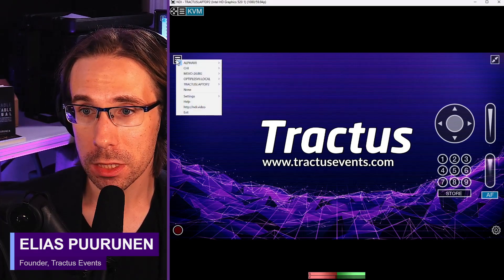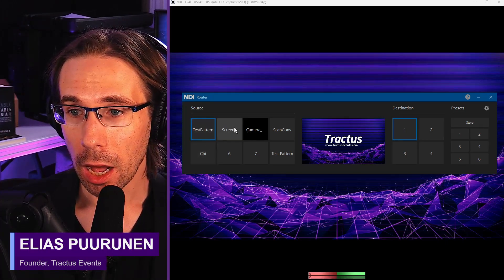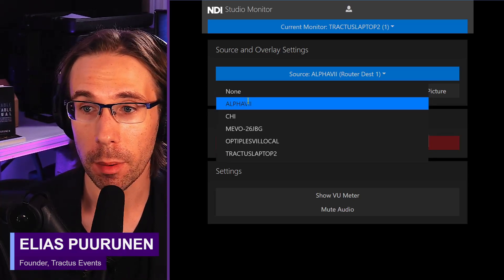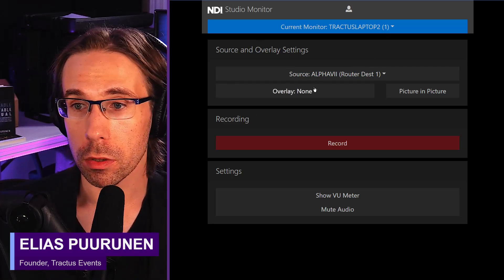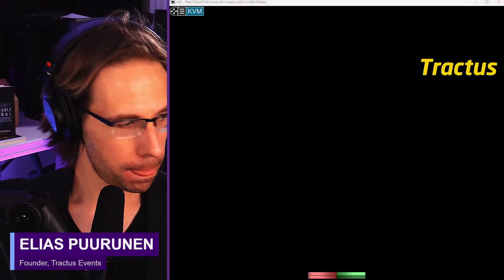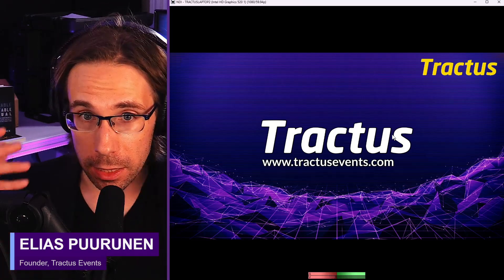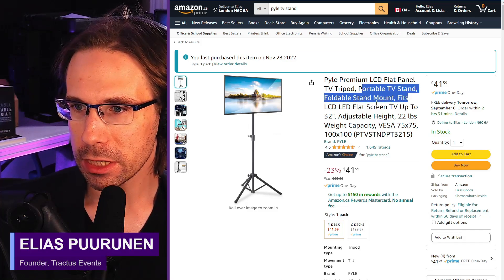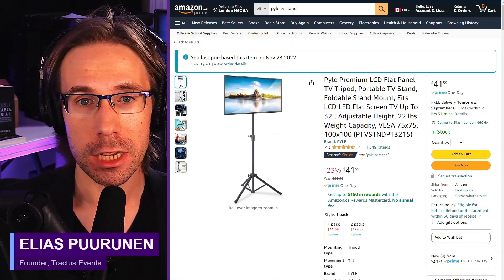Sending Any Video Source to my TV on Set Using NDI Tools!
Using NDI Tools, a spare laptop, and a television on our set, I'll take you behind the scenes of how we can send whatever video source we want over to our set TV!

We'll use NDI Router, NDI Studio Monitor for KVM and display, NDI Screen Capture HX, and Test Patterns. This is the same kind of setup we use for our hybrid events as well.